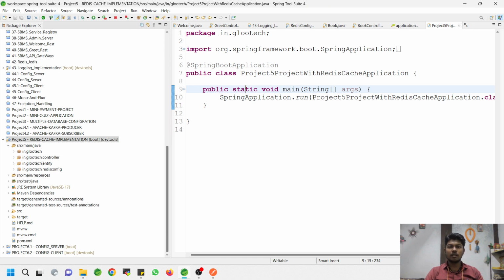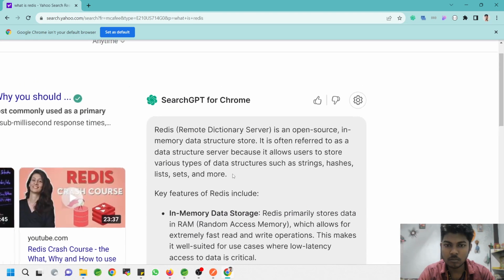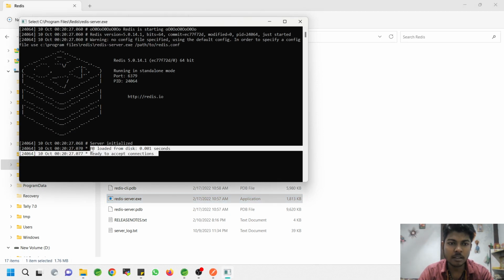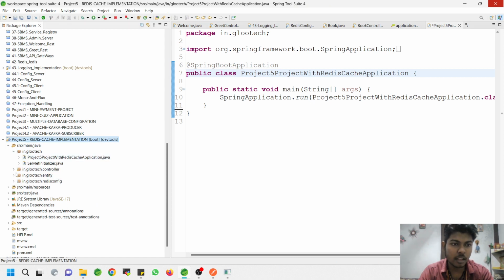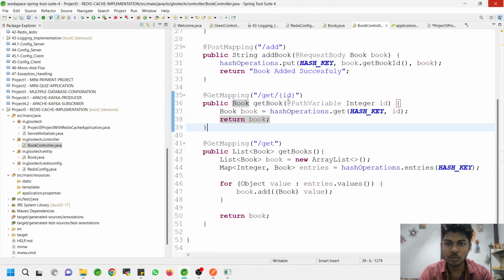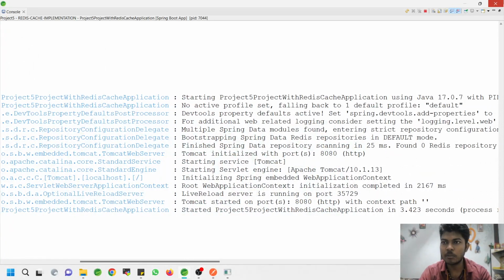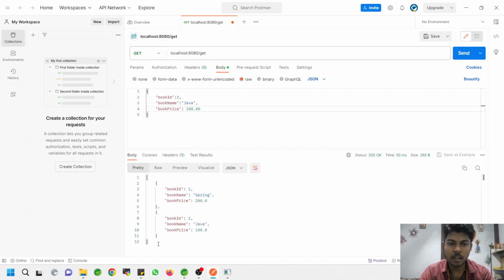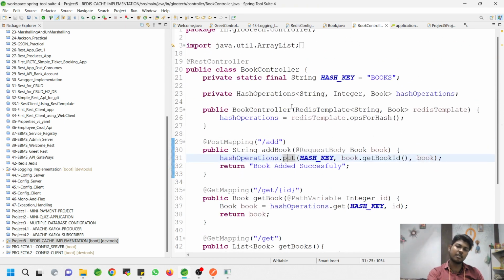how to use redis cache | redis cache in microservices | glootech